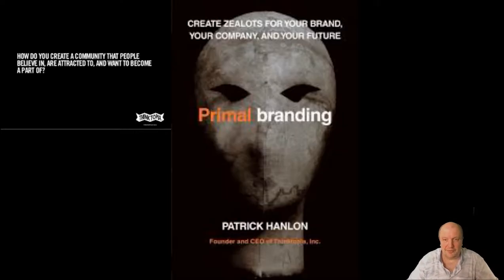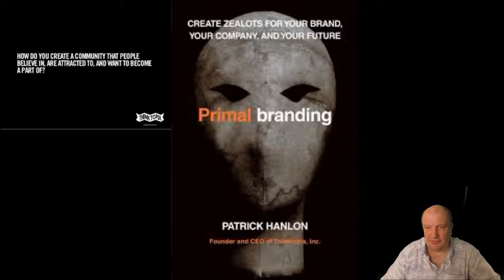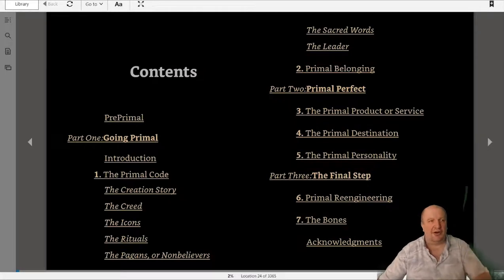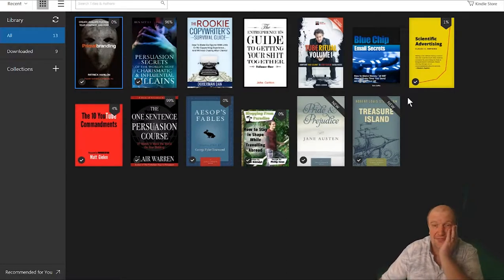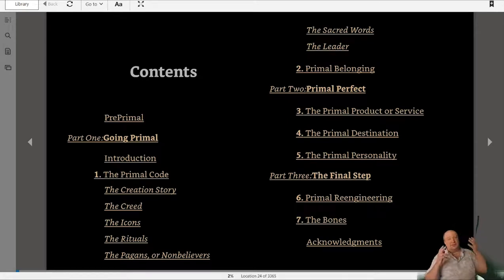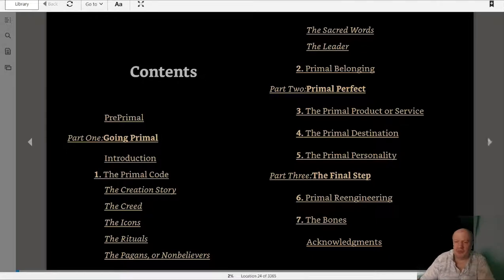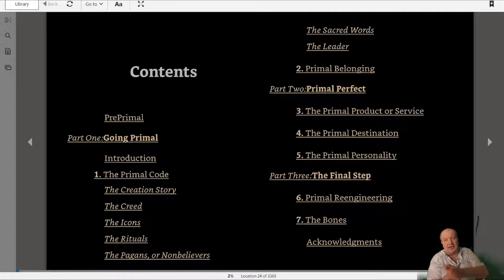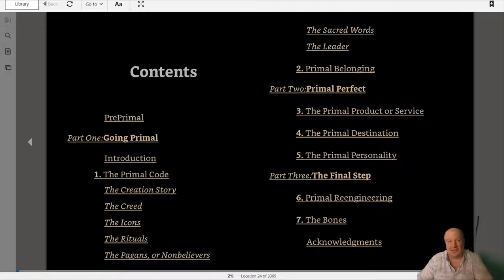Primal Branding Patrick Hanlon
In one of the most original books of its kind ever written, Patrick Hanlon explains how the most powerful brands create a community of believers around the brand, revealing the seven components that will help every company and marketer capture the public imagination -- and seize a bigger slice of the pie.

What is the magic glue that adheres consumers to Google, Mini Cooper, and Oprah, but not to others? Why do many brands with great product innovation, perfect locations, terrific customer experiences, even breakthrough advertising fail to get the same visceral traction in the marketplace that brands like Apple, Starbucks, or Nike have? After years of working with famous brands like Absolut, Ford Motor Company, LEGO, Disney, Montblanc, Sara Lee, and others, Patrick Hanlon, senior advertising executive and founder of Thinktopia, decided to find the answers. His search revealed seven definable assets that together construct the belief system that lies behind every successful brand, whether it's a product, service, city, personality, social cause, or movement.

In Primal branding, Hanlon explores those seven components, known as the primal code, and shows how to use and combine them to create a community of believers in which the consumer develops a powerful emotional attachment to the brand. These techniques work for everyone involved in creating and selling an image -- from marketing managers to social advocates to business leaders seeking to increase customer preference for new or existing products. Primal branding presents a world of new possibility for everyone trying to spark public appeal -- and the opportunity to move from being just another product on the shelf to becoming a desired and necessary part of the culture.

Music Fun energetic pop.  42 studio.  Audiojungle